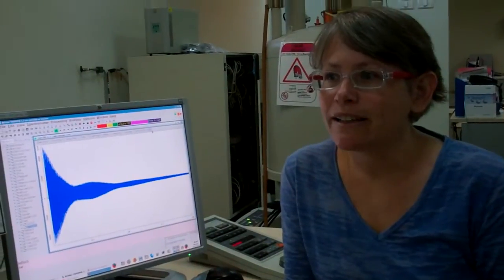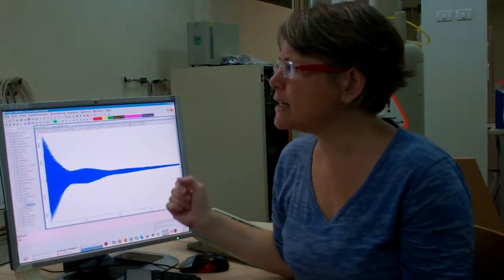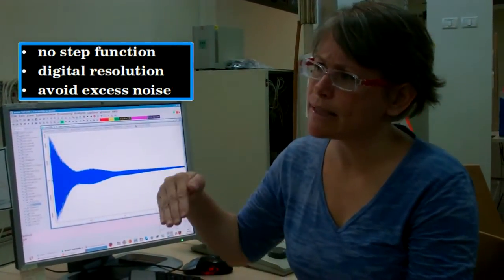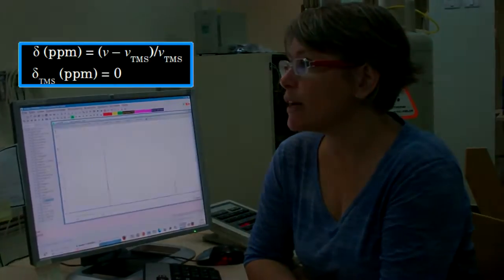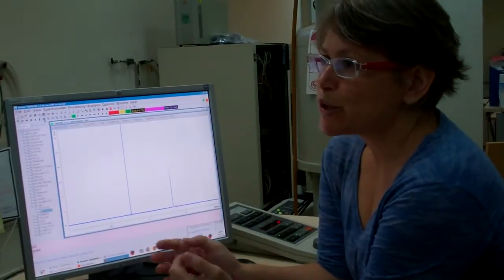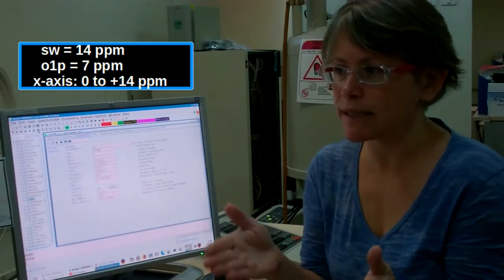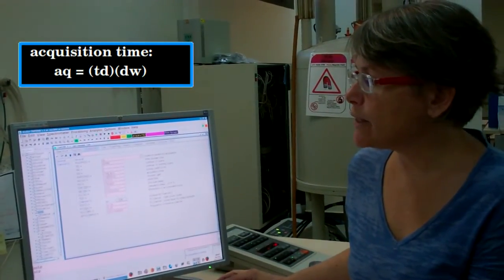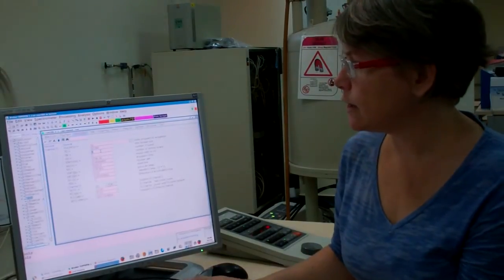7. optimization - "lesson 1" NMR training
Here we optimize sw, o1p, td, and ns. We also shim on the 1H FID in gs-mode. The transcript can be found at: